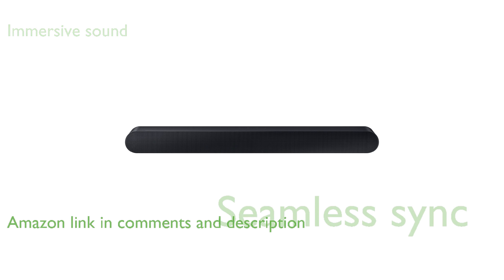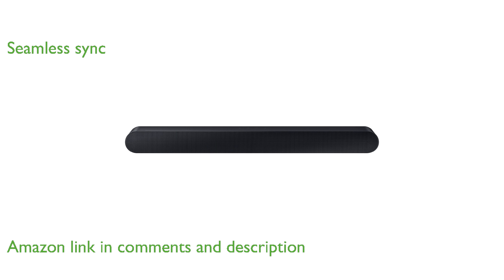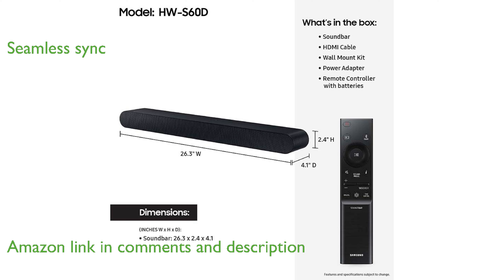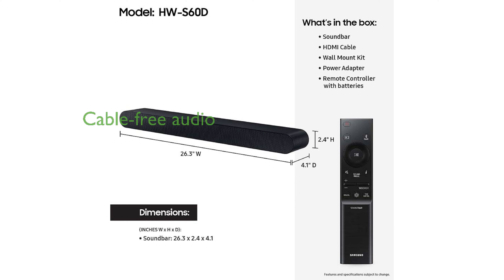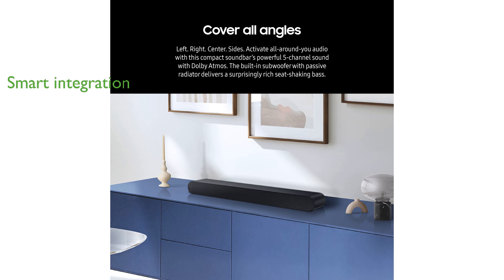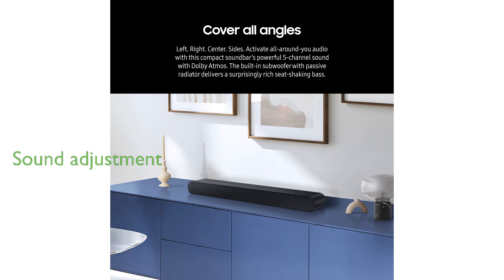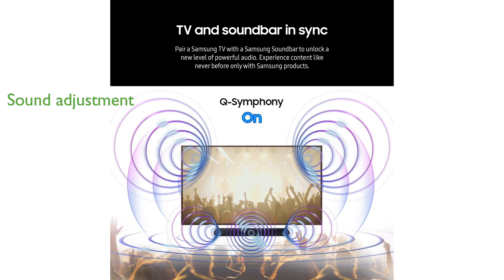REVIEW (2024): SAMSUNG HW-S60D Soundbar. ESSENTIAL details.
The SAMSUNG HW-S60D Soundbar offers an immersive audio experience with its all-in-one design and powerful five-channel sound.

Enjoy seamless audio synchronization by pairing it with a compatible Samsung TV, thanks to the innovative Q-Symphony feature.

Eliminate cable clutter while experiencing elevated audio quality with the Wireless Dolby Atmos technology.

Effortlessly integrate your smart devices and control them using built-in voice assistants like Alexa, Chromecast, and Airplay 2.

The SpaceFit Sound Pro feature analyzes your room and automatically adjusts the sound for an optimized listening experience.

Enhance your gaming sessions with Game Mode Pro, which provides 3D optimized sound and automatically activates when you start playing.